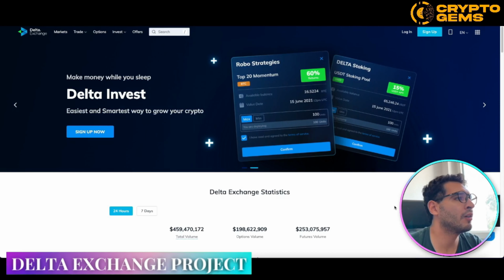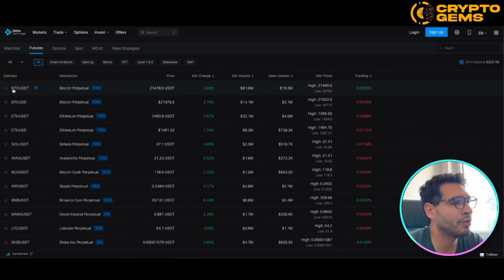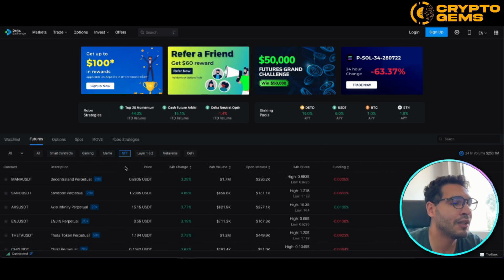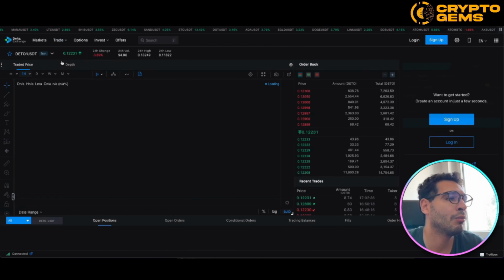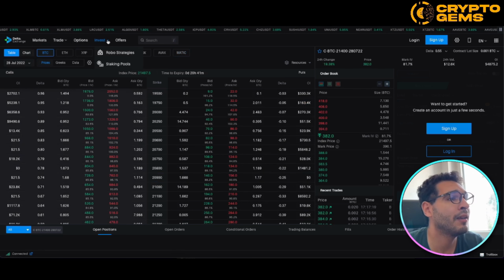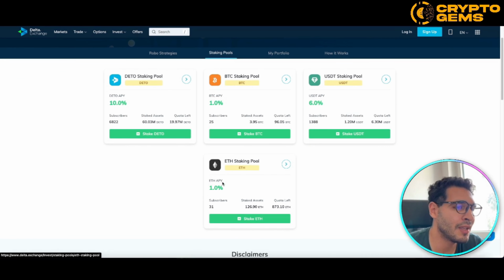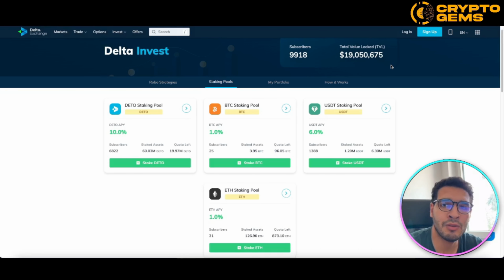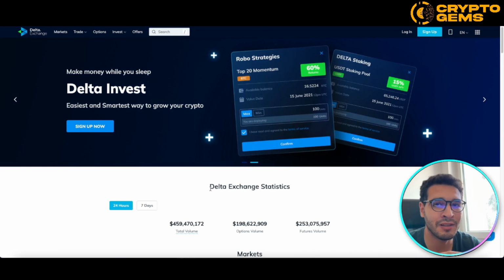Delta Exchange | Delta Exchange Review | Delta Exchange Options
Welcome to our Delta Exchange Video!

Delta Crypto Exchange is a well-known online cryptocurrency derivatives trading platform that has become an essential topic in the cryptocurrency space. In recent years, demand for derivative platforms for short and long positions has increased. According to several Delta Exchange reviews, Delta Exchange specializes in cryptocurrencies futures and perpetual contracts. Delta cryptocurrency exchange offers an innovative and modern platform that provides a convenient way to trade derivatives. Delta is registered in Saint Vincent, Grenadines; Delta is a trading platform that is not regulated, and it offers users the ability to trade anonymously around the world.

What Is Delta Exchange?
Delta Exchange is a crypto derivatives exchange platform for cryptocurrency, where the user can trade futures on Bitcoin and altcoins with leverage of up to 100x. This exchange also offers a demo account that functions as the virtual platform; further, user registration is needed to use this demo account. This helps the user to test various investment strategies without risking their real money. This platform offers automatic options and limits available to the users and allows them to understand the platform.

How Does Delta Exchange Work?
This exchange supports the users in trading futures contracts with more than 50 DeFi coins and altcoins per our Delta Exchange review. This exchange also supports several other cryptocurrencies like Bitcoin, Ethereum, etc. Suppose the user wants to use Delta Exchange. In that case, they should already have Bitcoin to increase the trading volumes on the exchange platformThethis exchange does not accept tokens, unlike other traditional cryptocurrency exchanges. Instead, the users can trade cryptocurrency derivatives. In this way, this exchange is better suited for experienced users, thereby investing in various advanced financial instruments.

Features of Delta Exchange
Here are a few essential features of the exchange:-

According to several Delta Exchange reviews, this exchange does not ask for any KYC procedures from its users. They can start to trade by offering simple information. They need not submit any document; if they want to carry out more significant withdrawals like 2 BTC per day or have 5 BTC in their account, this exchange will ask the user for verification documents for withdrawing BTC.
Delta Exchange offers enterprise-grade security, and the infrastructure of this platform is protected by a strong firewall that is highly secure. The cryptocurrencies in the exchange custody are held in multi-signature wallets for enhancing security; withdrawals are only processed once a day when the manual review is complete.
Currently, this platform offers an attractive referral program on its exchange. This exchange offers 15% for the first year of the trading fees earned from the referrals and 10% for a lifetime.

I hope you found value in our Delta Exchange video. Make sure to leave a like on the video if you gained value from it!

⏰Timestamps⏰

00:00 Intro
00:20 Delta Exchange Project
05:14 Twitter
07:03 Summary